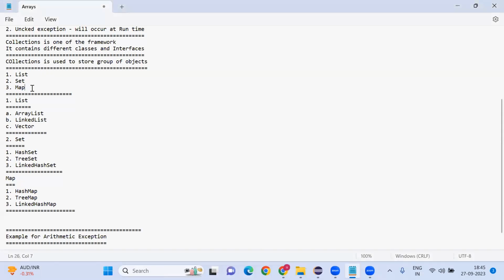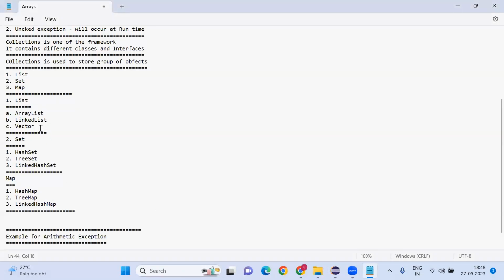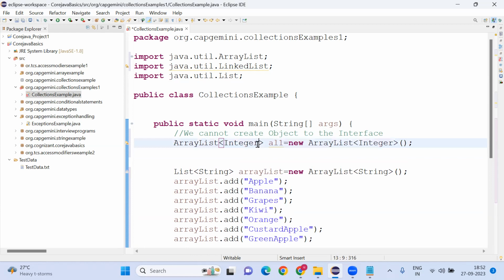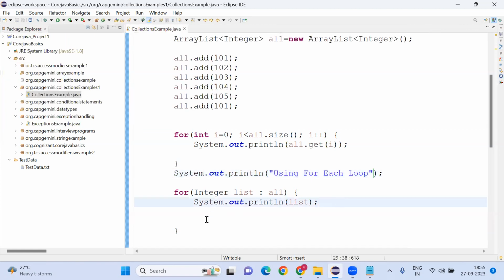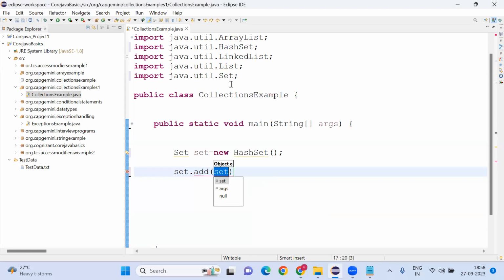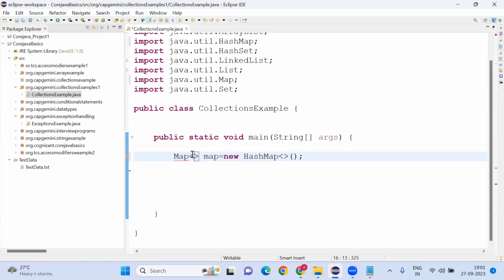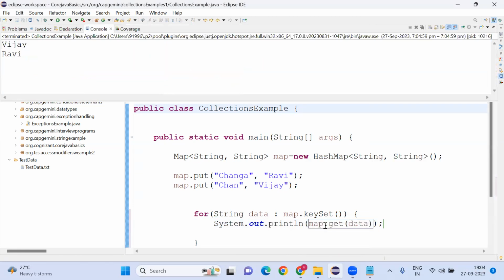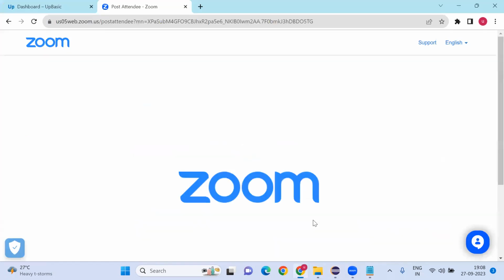Day-7 Core Java Basic Concepts Continue Session2